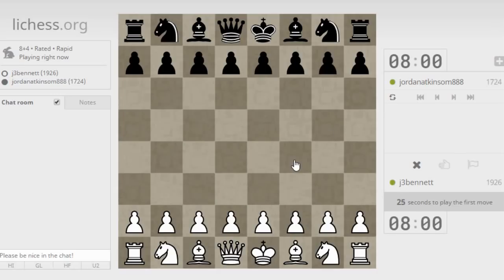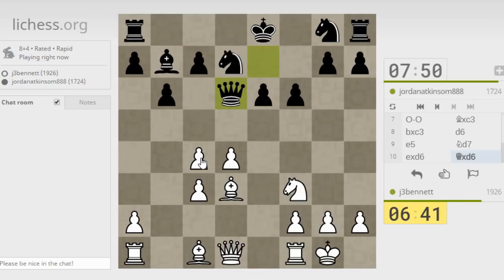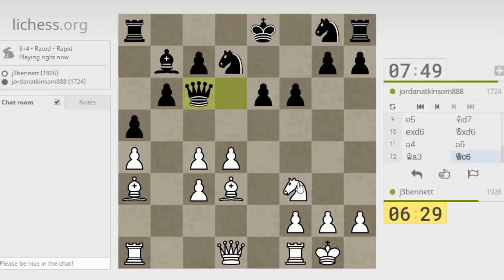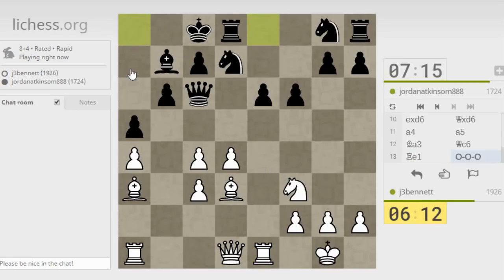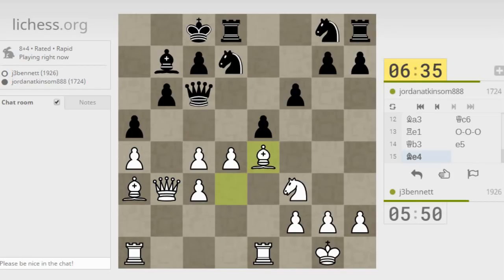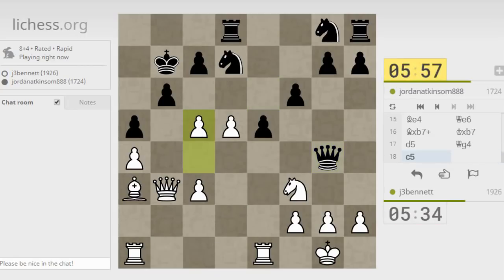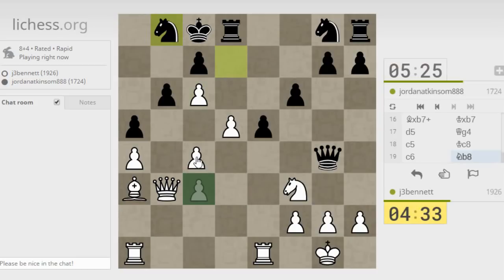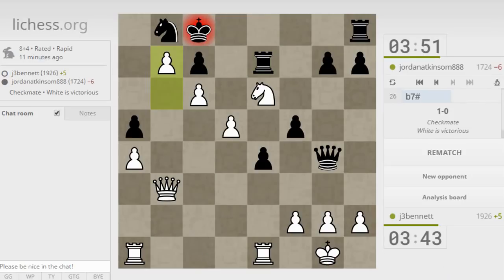Blitz chess with live commentary #853: English defense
My opponent misplays this offbeat opening, getting a worse position that goes downhill rapidly.